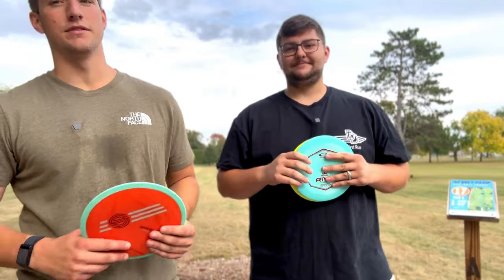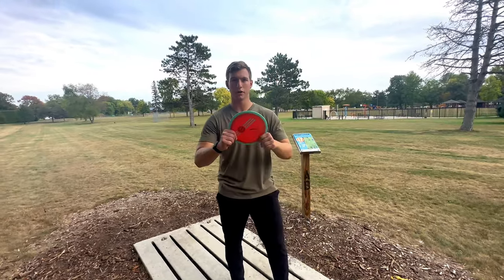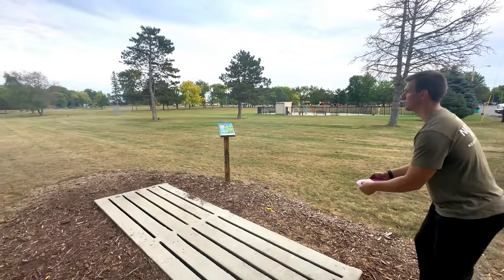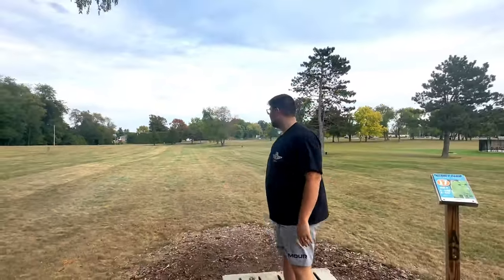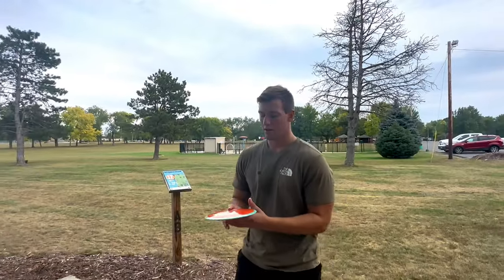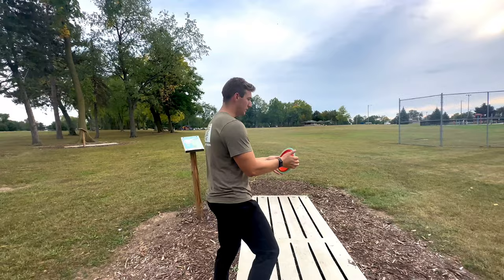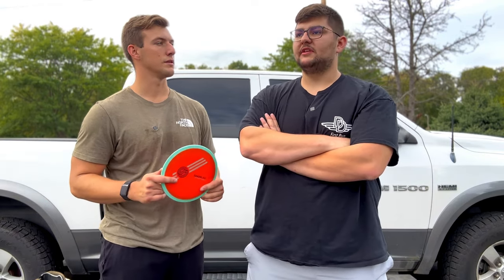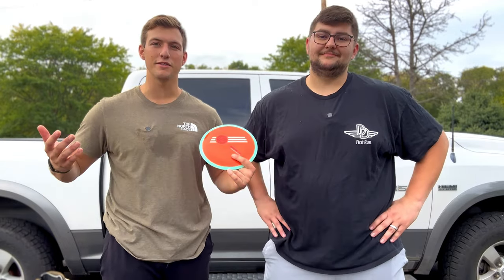MVP/Axioms FIRST 12 Speed Disc | Simon Line Time Lapse Review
We were able to get our hands on a proto run Time Lapse!! We want to see if the first reviews are true. Are these protos really as beefy as everyone says? We will find out how this disc flies for players of different play styles. Axion and MVP definitely might be on to something with the first 12 speed and Simon Line disc.